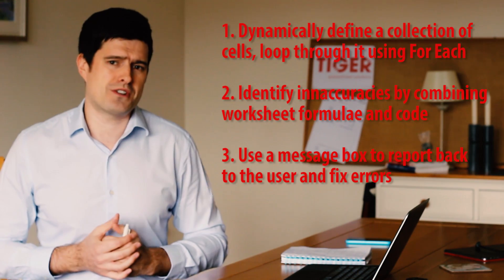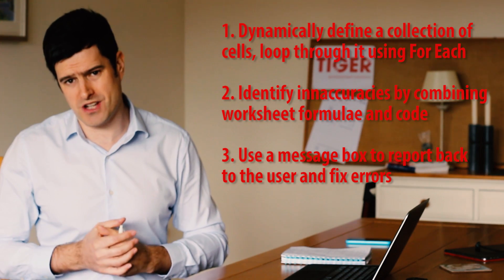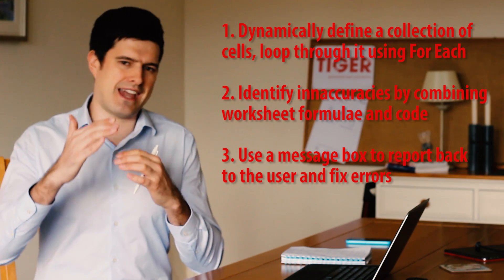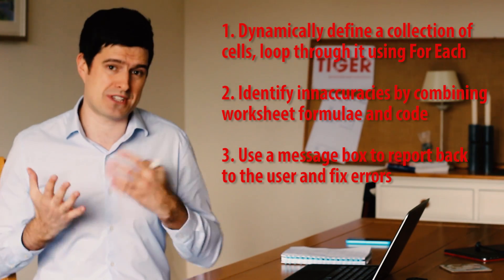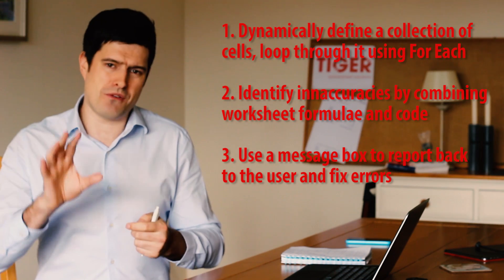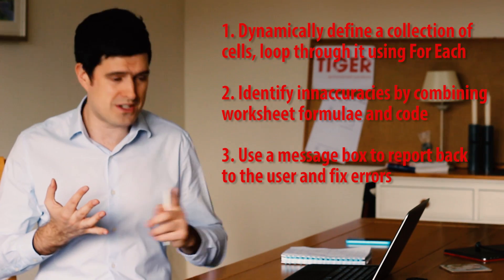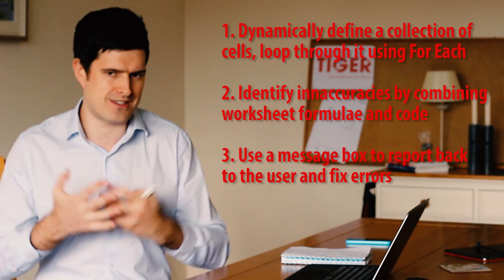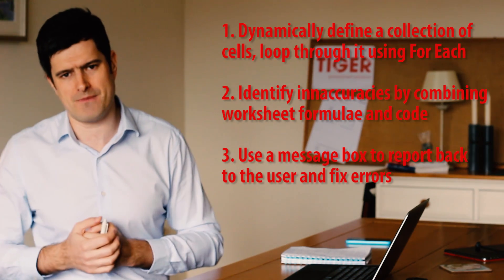Excel VBA to Cleanse Data 1/5 - Excel Visual Basic (VBA) for Beginners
This Excel VBA for Beginners series is aimed at Excel users just starting out with code, or those who have never coded, and who are curious about it.  Too often, Excel users find themselves engaged in tricky manual tasks that take up time and create stress.  Data cleansing is one such task.  If you have ever gone through a list of data and looked for mistakes (in the spelling of people's names, for example) then you have done a data cleansing task.  It probably was not much fun!  With a little coding knowledge, it is possible to dramatically speed up this kind of task, reduce the stress, and kick start your coding journey.  Welcome to Excel VBA for Beginners!

If you develop confidence in these areas, it won’t just save you time, it will transform the way you work with Excel spreadsheets.

I would love to hear from you – did the series help, and what are you trying to get done using Excel VBA?

For regular spreadsheet hints and tips and more on the ExcelRevolution